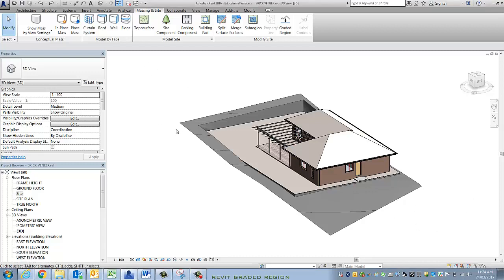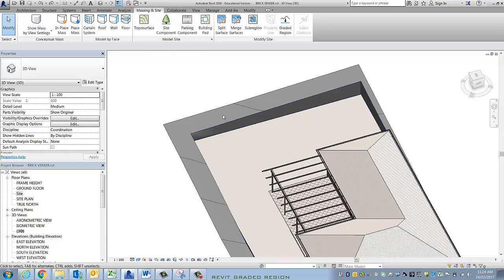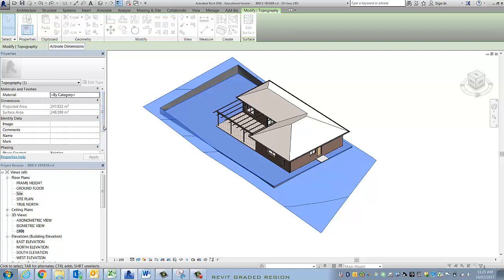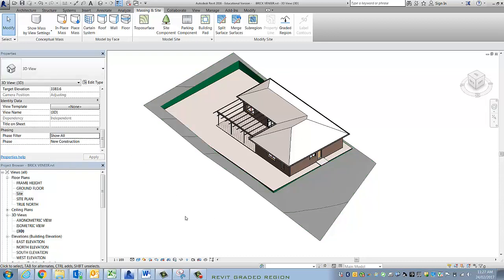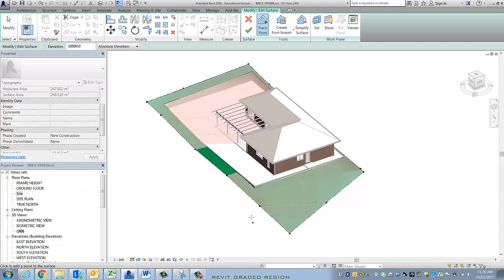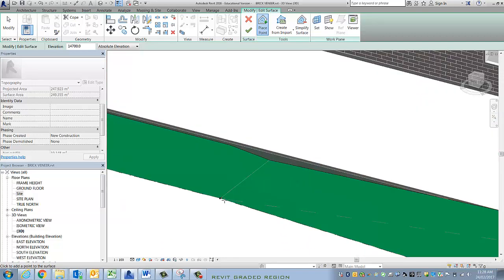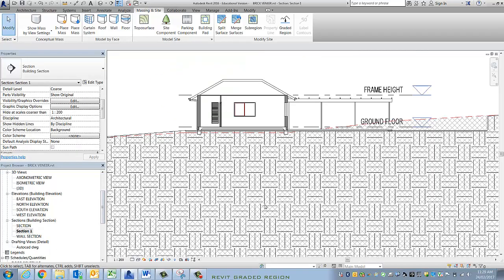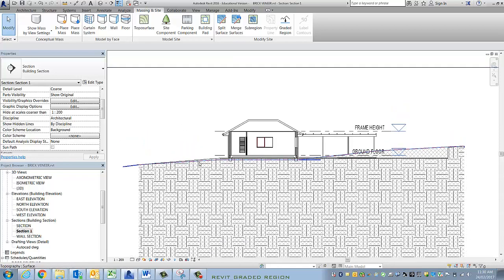REVIT Graded Region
Create a graded region.  Starting with existing topography, a graded region with a copy of the original topo and allow you to modify the new topography to suit your design.